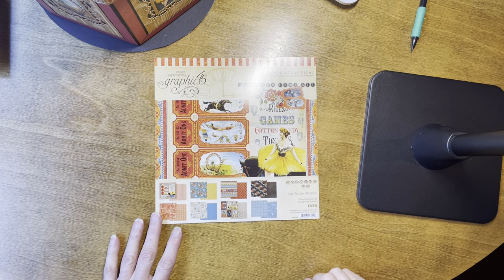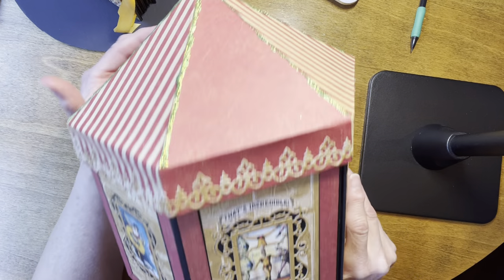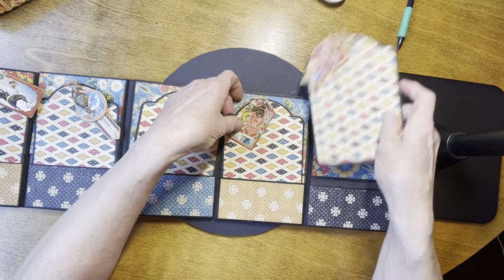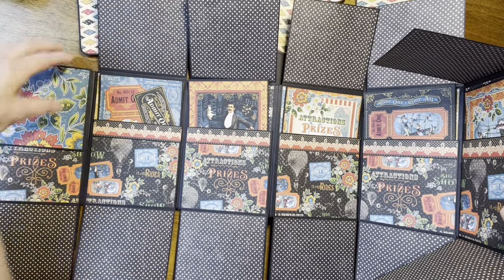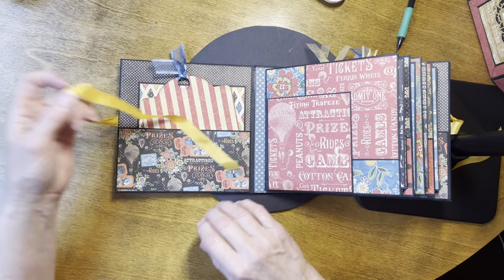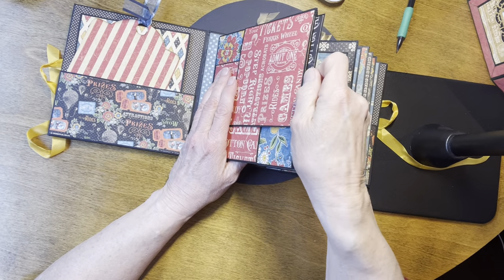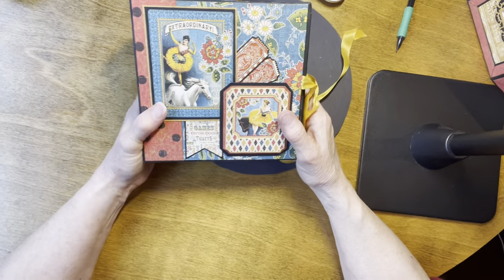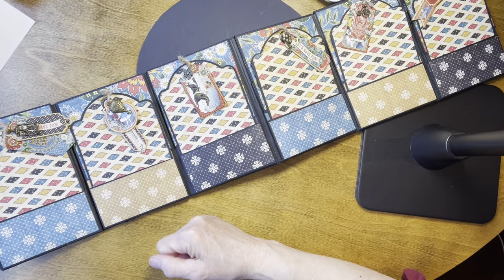Come One Come All Mini-Album and Tent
This project consists of a carnival tent that comes apart. The walls of the tent unfold to lay flat and have 6 panels. The tent portion of the project will hold about 36 photos. Inside the tent is a 6 1/4 x 6 1/4 mini-album that will hold about 60 pictures.
This is made using Graphic 45's Come One Come All Collection and is designed by Daphne at Scrap n Create.